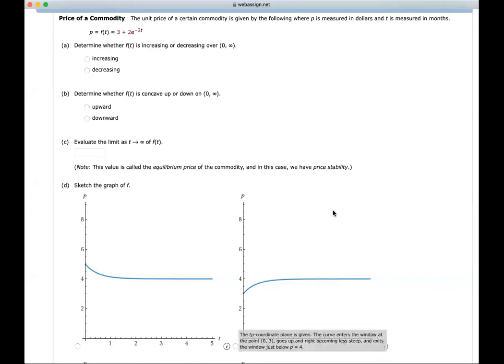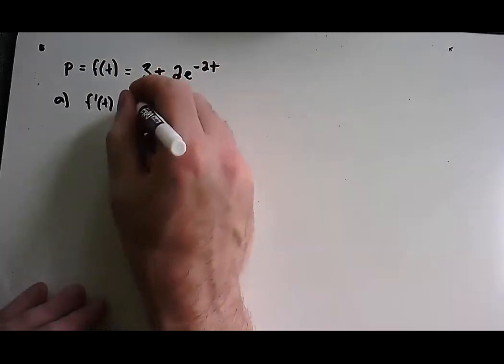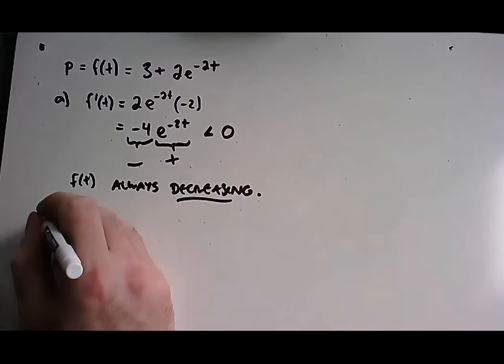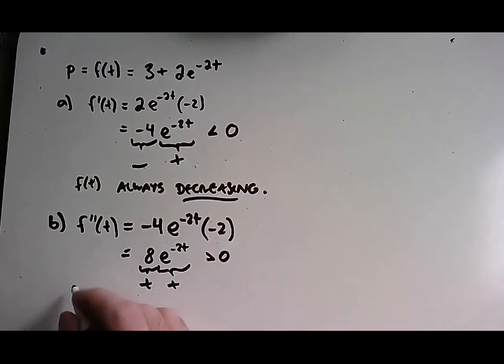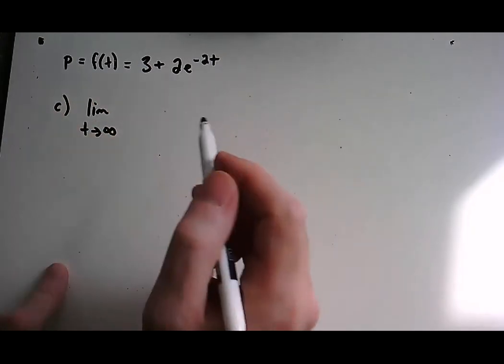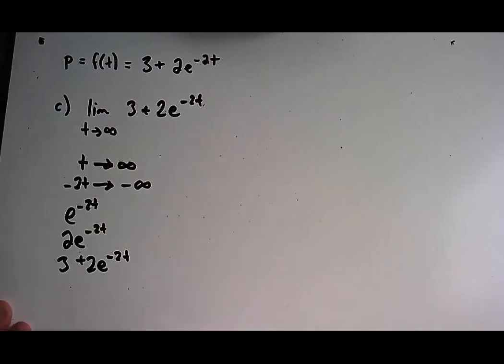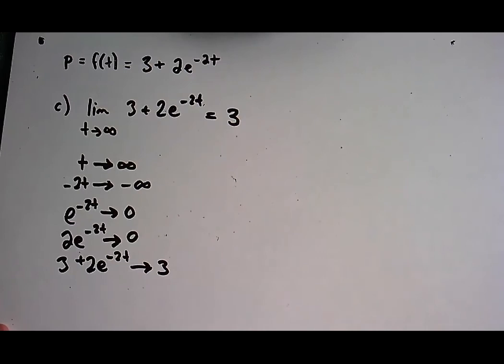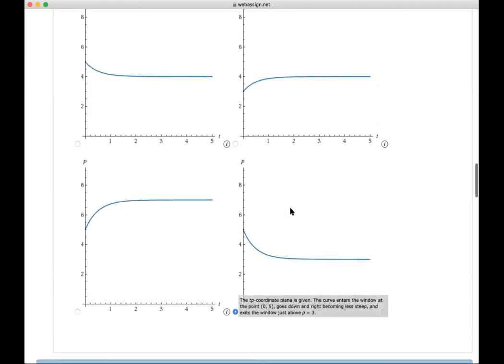WebAssign 5.6 Problem 8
Finding increasing/decreasing behavior, concavity, limit to infinity, and graph of an exponential model.